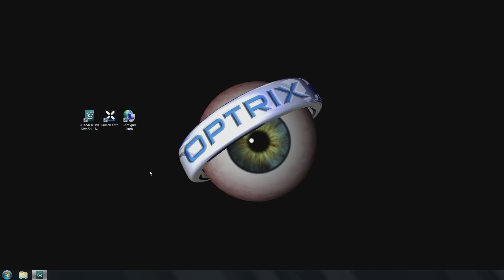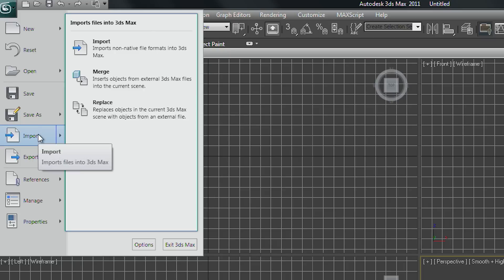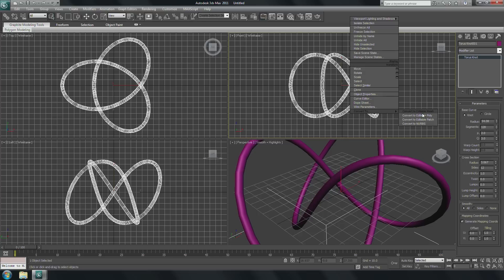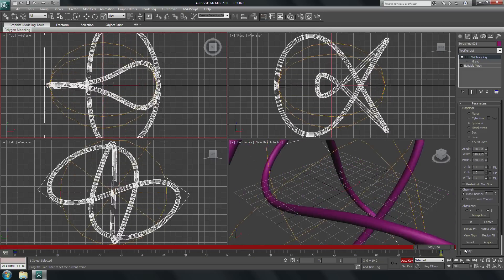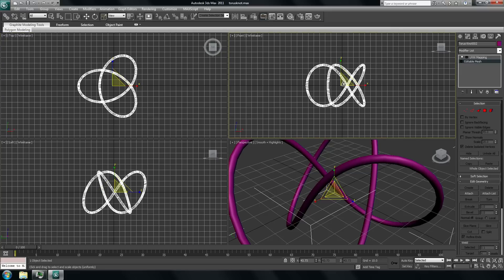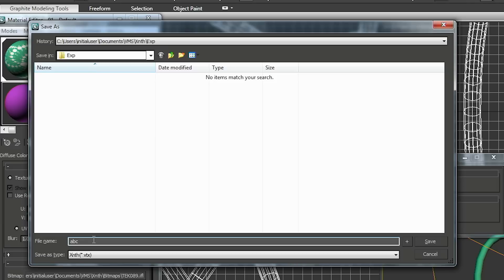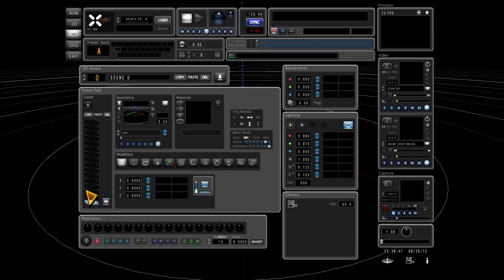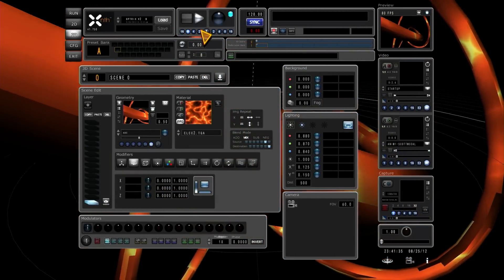How to make a VTX for Xnth in 3ds Max with El Geko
How to create 3D objects (VTX) in 3ds Max for use in Xnth VJ Software.
Topics covered in this tutorial include:
1. How to make a simple 3Ds Max primitive.
2. How to use the Xnth Max Script to export from 3ds Max into Xnth.

Tutorial auctions and voice by El Geko.
Recording and Editing by VJ Benski.